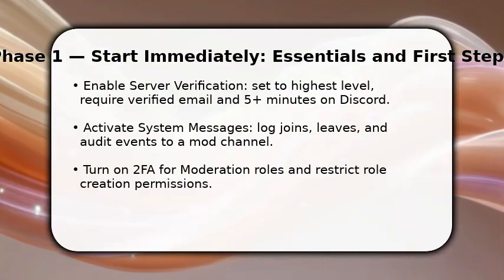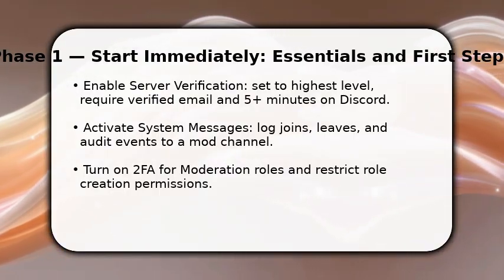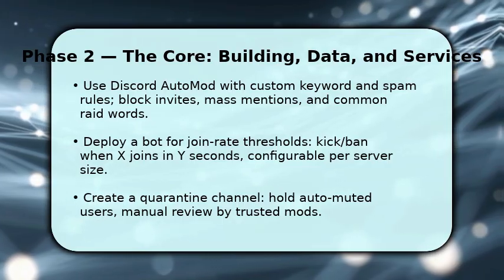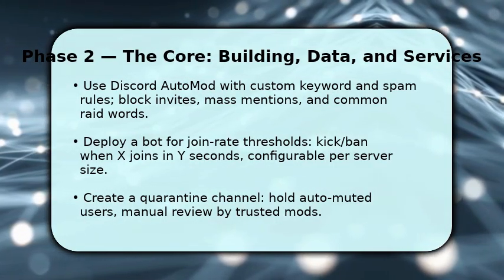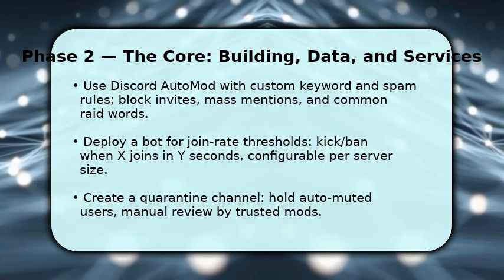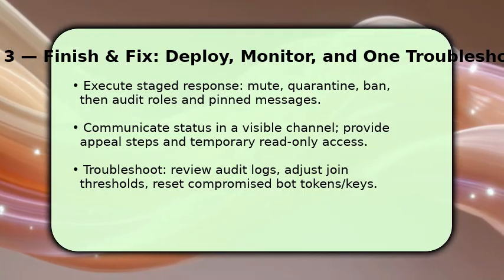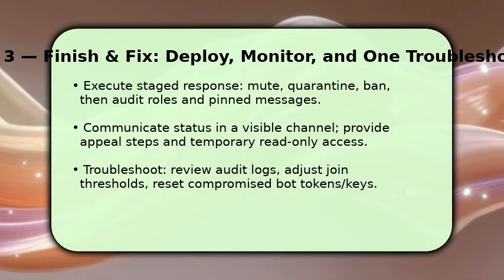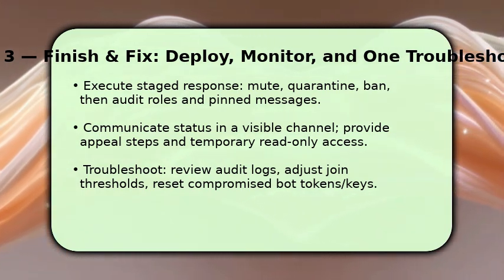How to Stop Raids in Discord - Step by Step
How to Stop Raids in Discord - Step by Step | 🔒 Surfshark VPN Deal — Stay private and secure. $1.99/mo + 3 Months Free ▸

Learn effective strategies to prevent unwanted raids on your Discord server with our comprehensive guide. Follow these step-bythy measures, including setting up permissions and using moderation tools, for a peaceful gaming experience.

stop discord raids, preventing discord hacks, discord security settings, server protection on Discord, moderate your server effectively, Discord bots to stop spamming, how to manage a safe space in Discord, best practices for Discord moderation, stop unwanted guests at Discord, implementing anti-raid measures